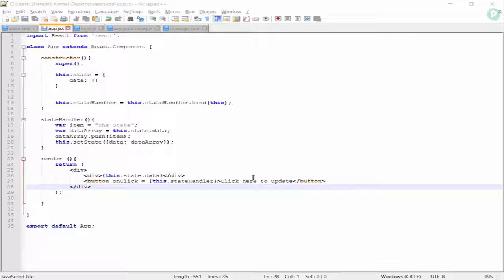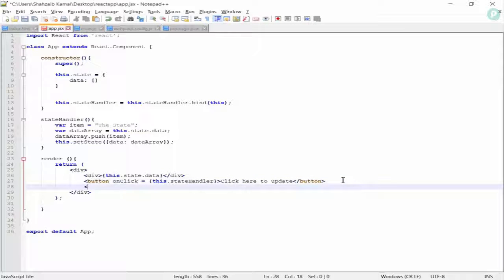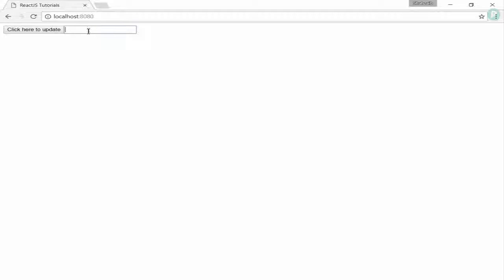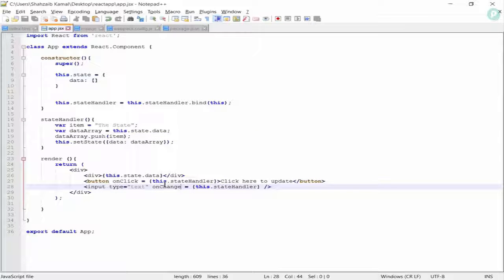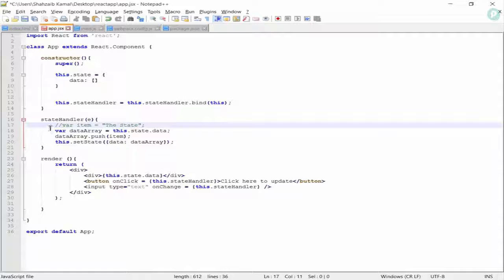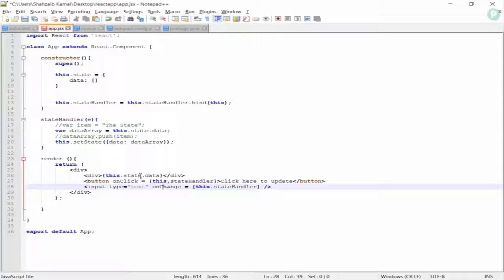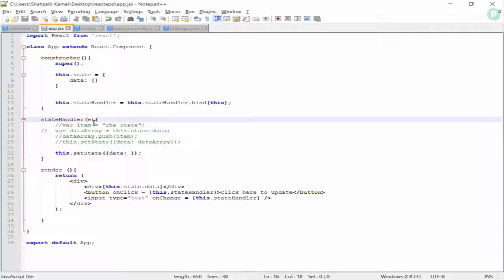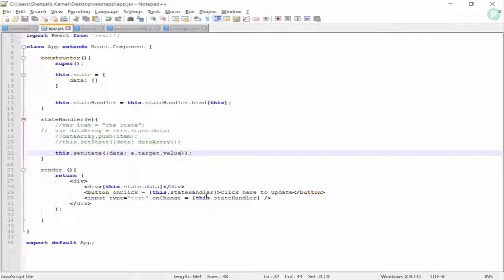How to create a Form in ReactJS (Part 10)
In this video lesson, I am going to cover How to Create Form in ReactJS? React is actually a JavaScript library for building user interfaces.

Product by: Podina Tutorials
Created by: Shahzaib kamal
Playlist: React Framework for Beginner